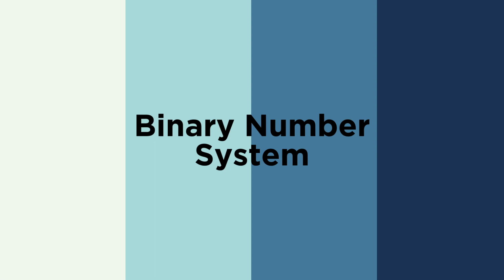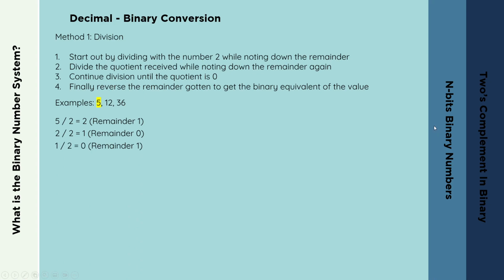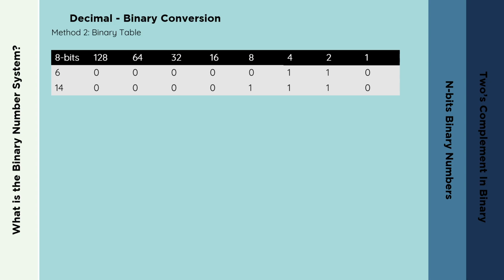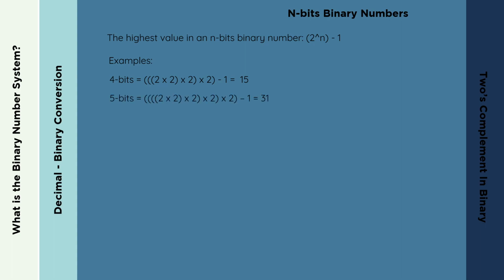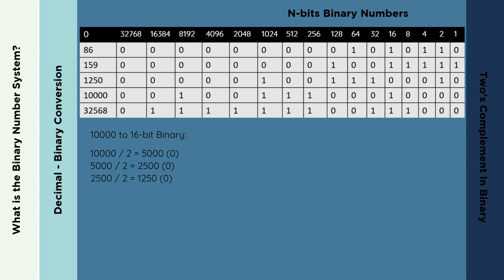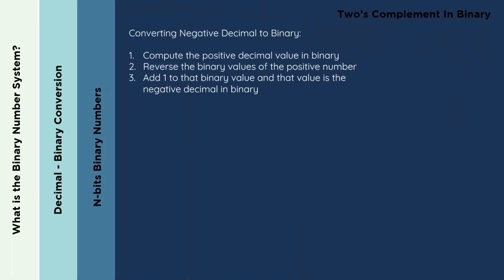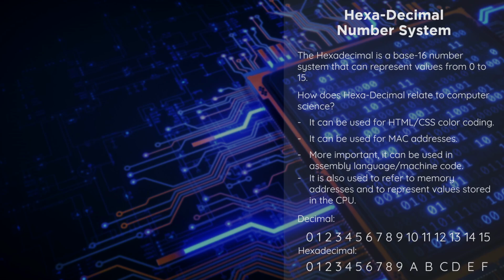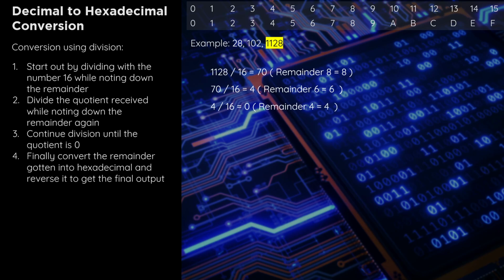Number Systems in Computer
Discussion of the binary and hexadecimal numbering system.